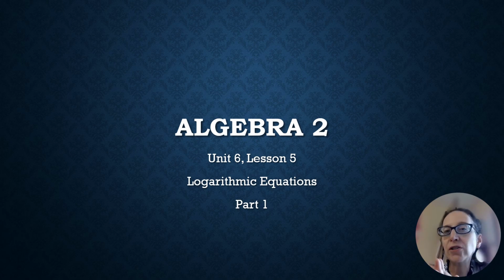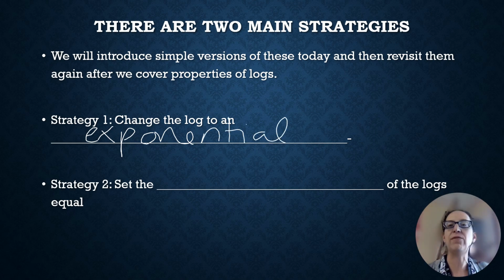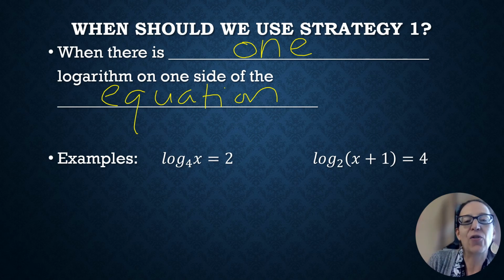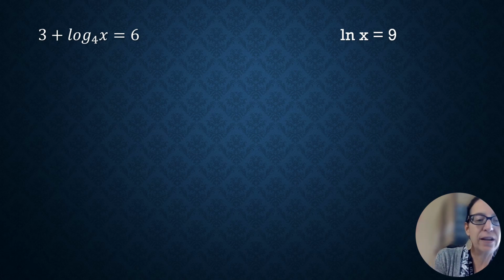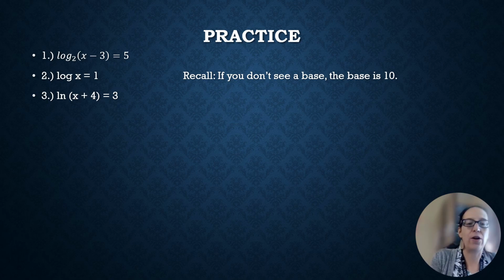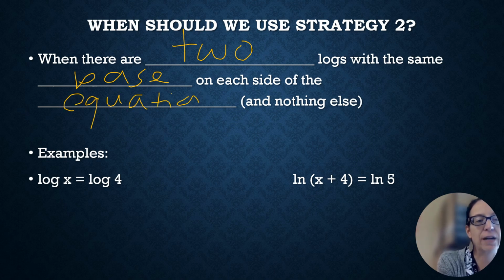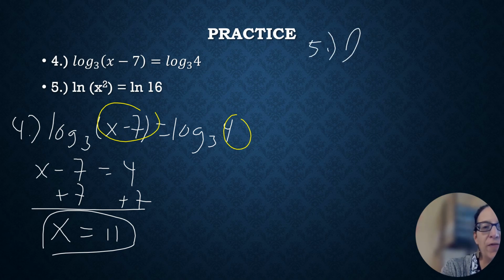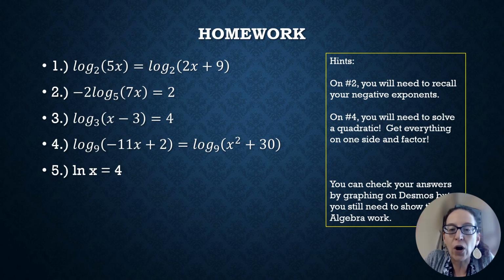Unit 6 Lesson 5 Log Equations 1